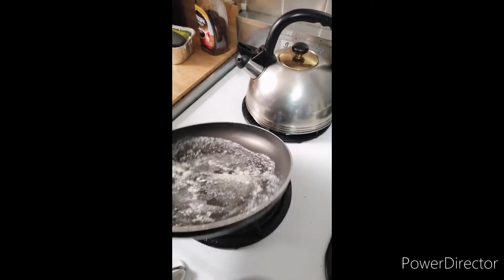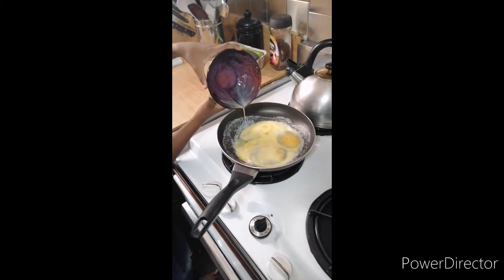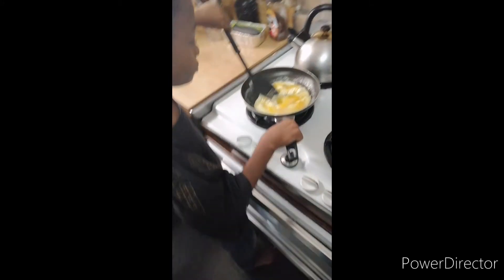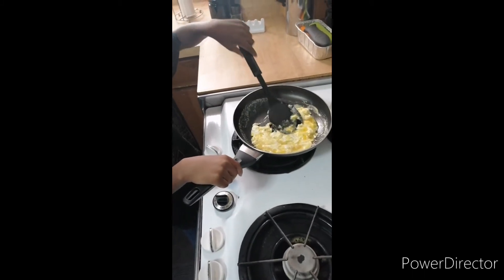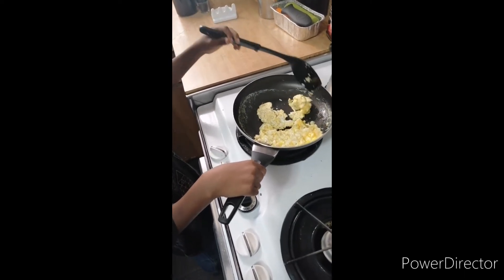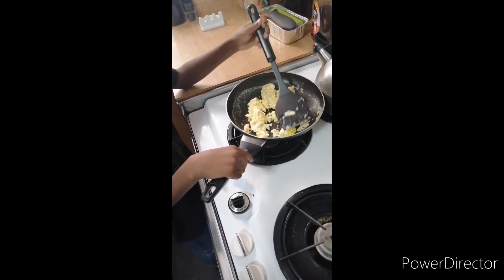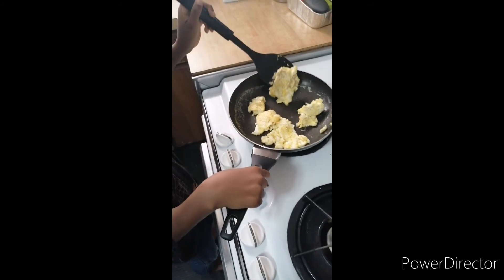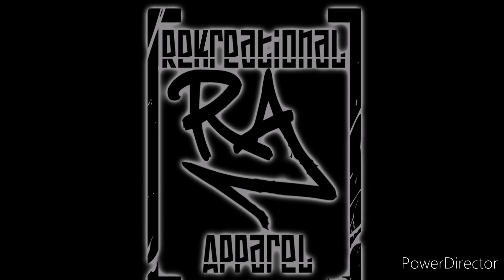Council's Kitchen: G IV Cooking For The First Time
This one are is special. G IV cooking for the fist time filled me with such pride as a single father. Watching him take the baton and running with it let me know I'm doing something right. It's hard not knowing sometimes with no one there to give an immediate second opinion. My son takes those fears away for me. Take a moment to appreciate your loved ones. goodfood councilskitchen ilovetoeat rekapparel. Below are a few links to some great books, clothing and accessories with a dicountcode to keep you motivated and in good spirits. Have a great day!

Books

Memoirs Of A Forgotten Success Story

A Path Made Clear
hard cover

Becoming
adapted for young readers

48 Laws Of Power

Follow: @Rekreationalapparel on Instagram
Follow: Rekreational Apparel on Facebook